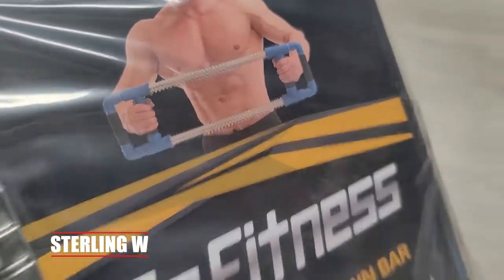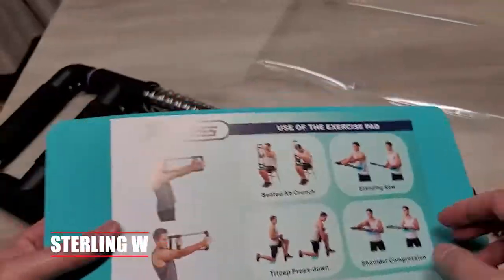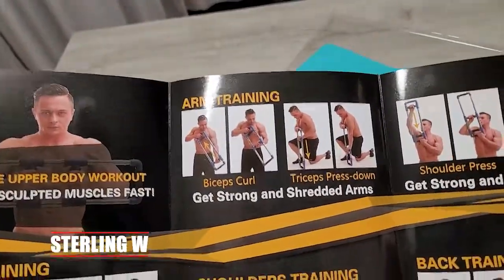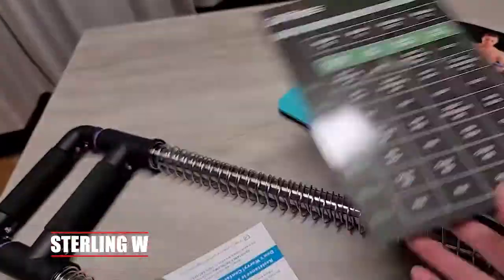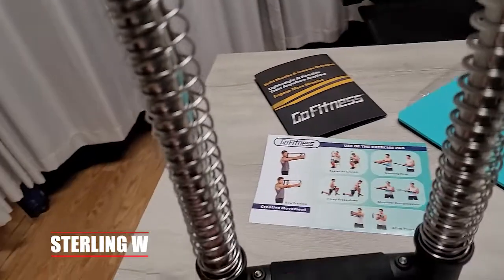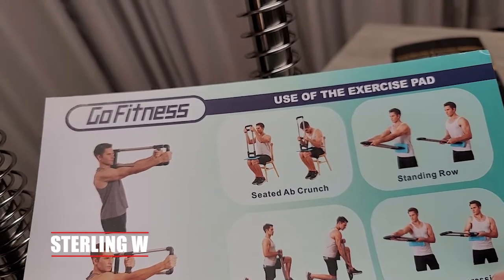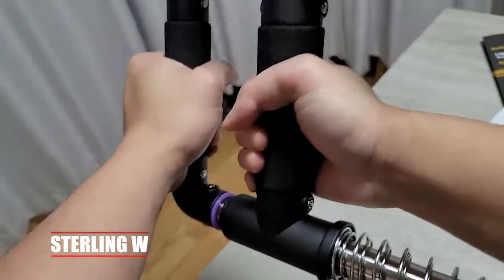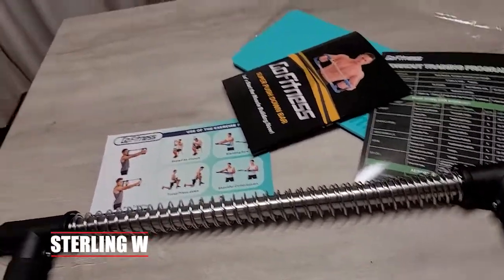UNBOXING: GO FITNESS - Push Down Bar Machine 70LB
I wanted to work on my upper body strength without having to put weight on my joints and got a Go Fitness Push Down Bar Machine  I will do a unboxing and initial review.  I will probably make a follow up video after a few weeks.

Stuff in this video:
Go Fitness Push Down Bar Machine

PROS:
Sturdy spring based push bar. Does not flex.
Good resistance without needing to lift weights.

CONS:
Spring and resistance is not adjustable - I have a 70 lb version and will need to buy a 90 or 110 lb version later.
Only good for the upper body muscle groups.

Overall, I love working out and getting fit.  Go Fitness Push Down Bar Machine ) will be a good start to focus on developing my upper body strength.